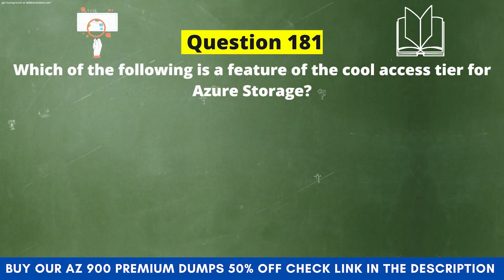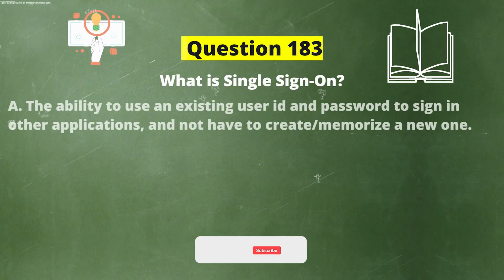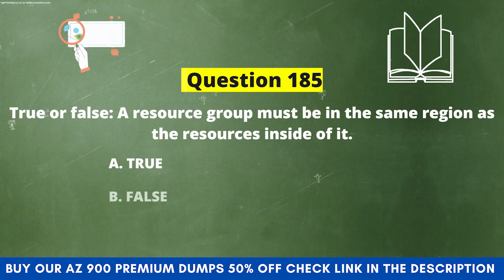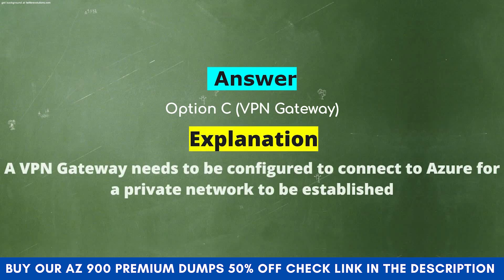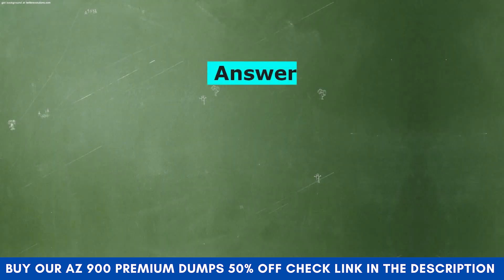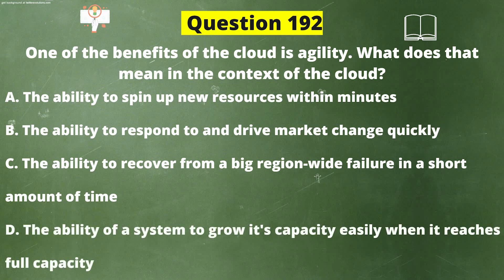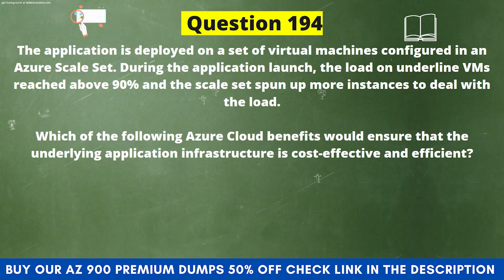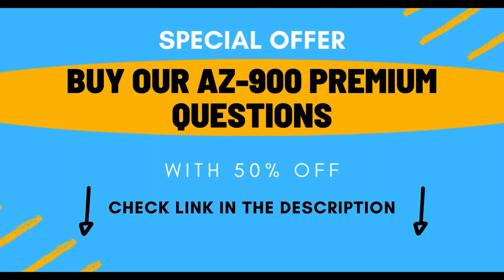Microsoft AZ 900 Practice Test Sept 2022 - Updated Syllabus [ Part 13 ]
Welcome to our Brand New Microsoft AZ 900 Practice Test August 2022 - Updated Syllabus [ Part 13 ], In this video, we are going to discuss all the Dummy Questions of the Microsoft Az-900 exam.

By using our Microsoft AZ 900 Practice Test August 2022 - Updated Syllabus [ Part 13 ] as part of your preparation program, you will be able to pass the az 900 exam 2022 with full confidence. This Practice Test Series is designed to help you pass the real Az 900 exam. Developed by highly experienced and certified trainers, this az 900 practice test provides an accurate picture of the actual exam.

👇 What you'll Get in these Dumps?👇
➼Instant Download

✨ Our Popular Playlist You Can Watch ✨

Microsoft AZ 900 Practice Test August 2022 is the most updated and detailed exam preparation guide for Microsoft Azure Architect Certification Exam. This az 900 dumps August 2022  is designed to help you in obtaining a high score on the Microsoft az 900 exams 2022 on their June 2022 evaluation period. Updegree’s az 900 exam questions and answers will help you to pass your az 900 dumps in July 2022 with ease by making use of the information available on this channel. In addition, it is an online practice test video guide that includes practice tests for all the topics of az-900 exam questions free in order to keep you fully prepared for taking the actual az 900 practice test 2022 exams. Microsoft az 900 practice test video does not have any charge for the. The scale of this free test is 15 questions in each az 900 dump latest free video and the duration of it is15/20 minutes. az 900 exam questions and answers have 4 options to conduct the test.  The main reason for this is that you can be saved from unnecessary costs with our AZ 900 practice test August 2022 and save yourself some time. In addition to this, we focus on developing and maintaining a huge database of AZ 900 question that matches your requirements so that you can get all the necessary information to obtain the Best Microsoft Certification in the shortest time possible.This Microsoft AZ 900 dumps (August 2022) will help you in passing AZ-900 exam. This best practise test is designed to assess the user's ability to perform CRM applications configuration and management solutions. The Microsoft AZ-900 exam is updated regularly and our free test dumps for August 2022 cover all areas of CRM certification, including business analysis, implementation design, deployment and administration, user experience design and more.az900 practice test August 2022 is here, az900 practice test August 2022 is come, Microsoft AZ 900 practice test August 2022 is updated.az-900 exam dumps May 2022 and az-900 dumps May 2022 are available in form of PDF and VCE. you may get high score by using both of them together for your AZ900 examination. az-900 practice test august 2022 is the best way to prepare yourself in your academic life with the help of online study materials.AZ-900certification dumps may 2022, az 900 dumps june 2022, Microsoft az 900 practice test, az 900 dumps august 2022